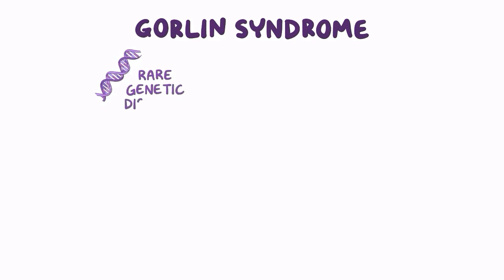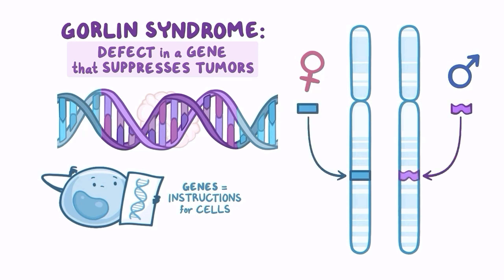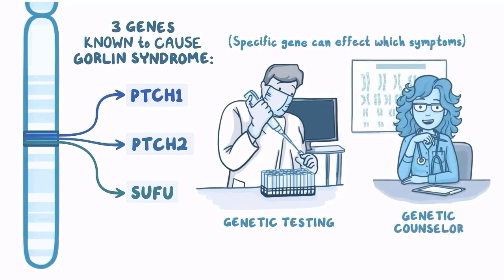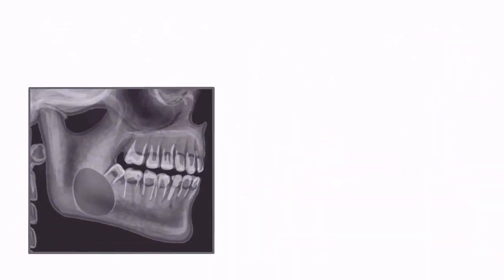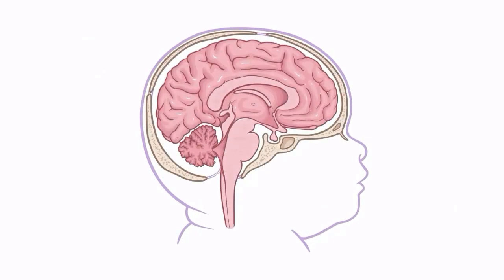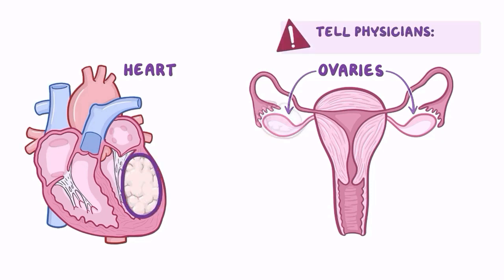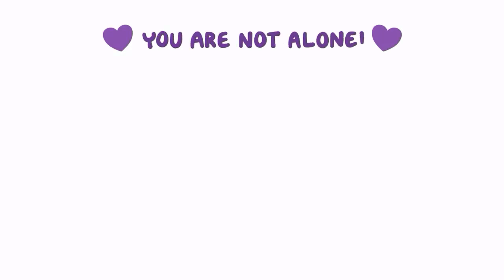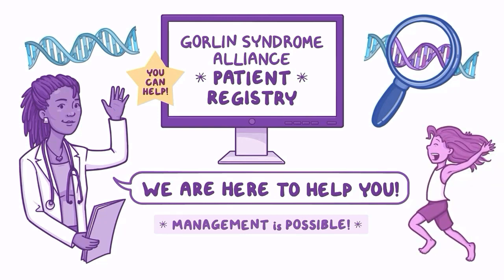Gorlin syndrome (Year of the Zebra)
Gorlin syndrome is a rare genetic disorder that affects approximately 1 in  31,000 people worldwide. At the most basic level, people with Gorlin syndrome have an increased lifetime risk of tumors, both cancerous and non-cancerous, in nearly any organ of their body.